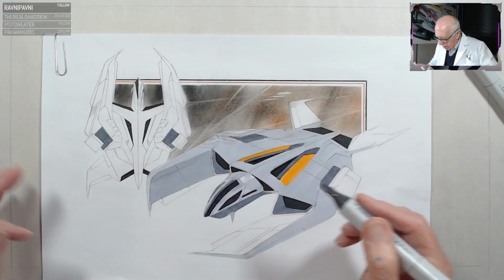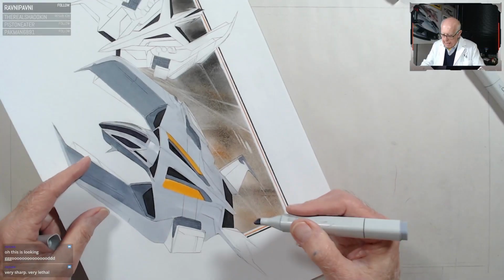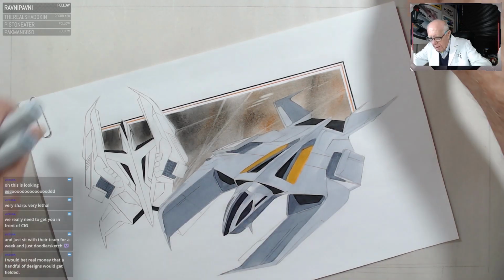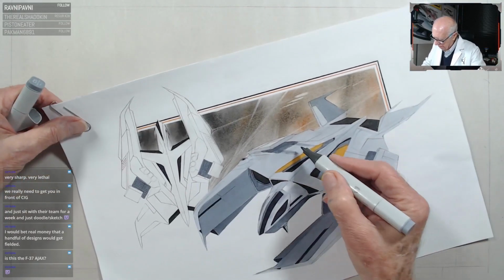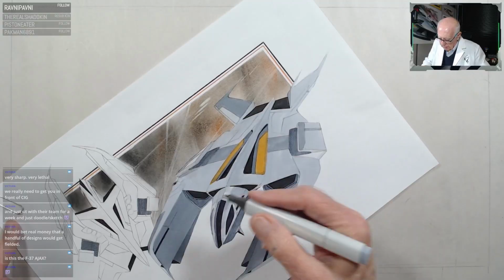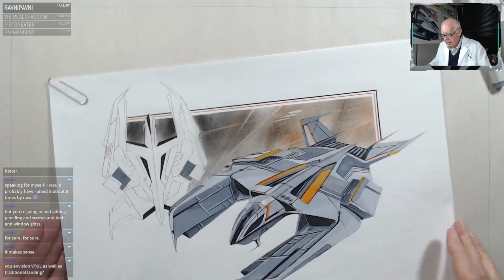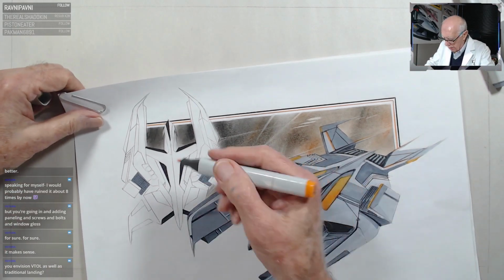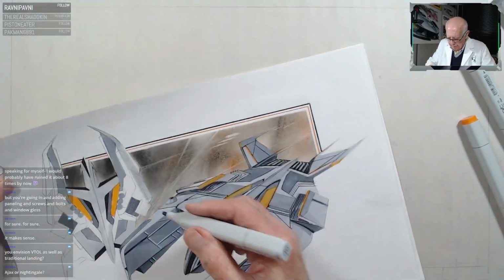Star Citizen Interceptor Final Design Concept Study